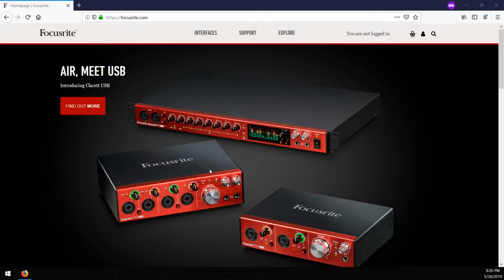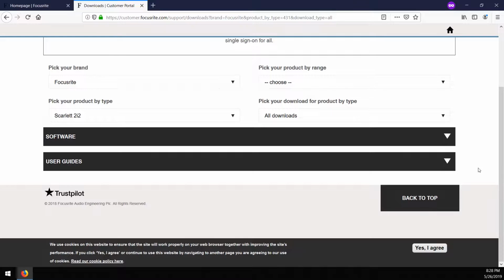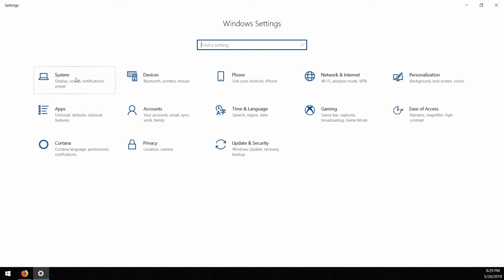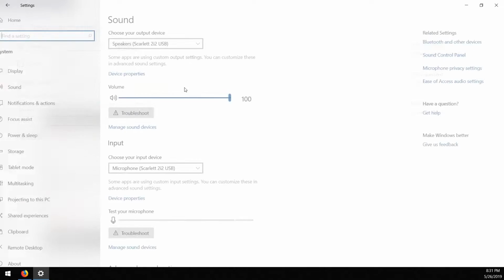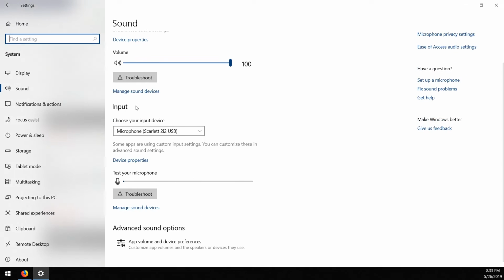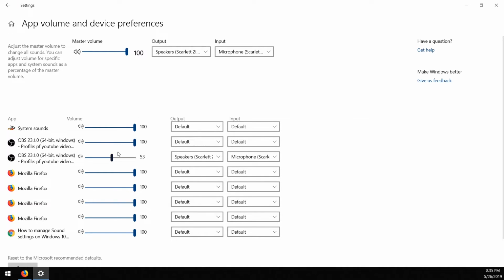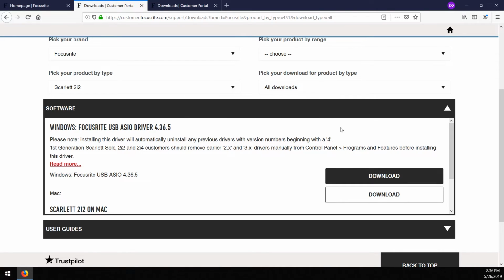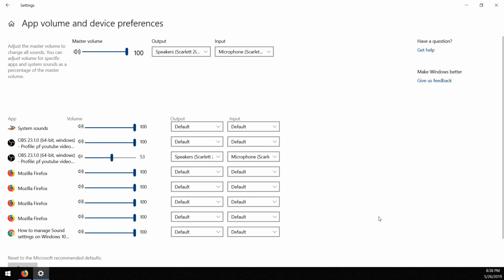Focusrite Scarlett 2i2 Setup in Windows 10 Sound Panel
Focusrite Scarlett 2i2 - Plugging in, Downloading Drivers, Using the Windows 10 Sound Settings Panel.

I also show how I set up the Focusrite 2i2 while running and recording with a PreSonus Studio Live AR8 USB as the 2nd interface.